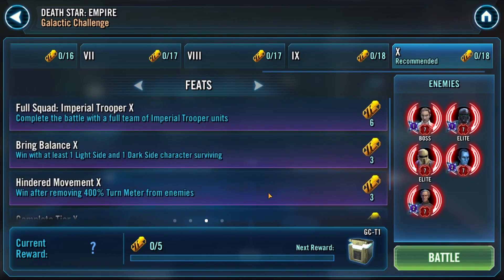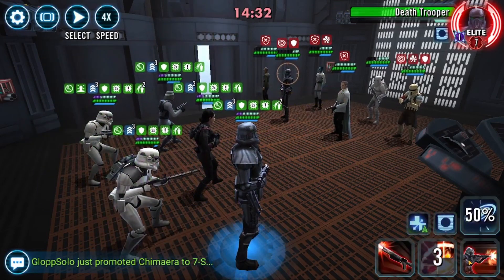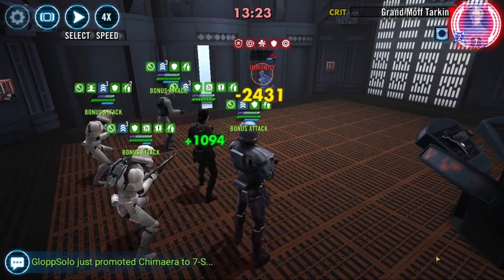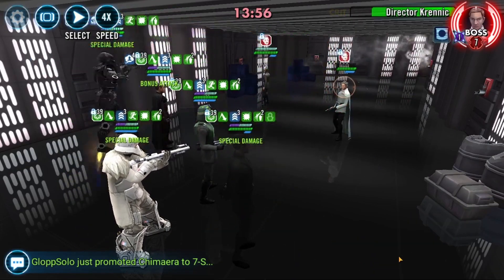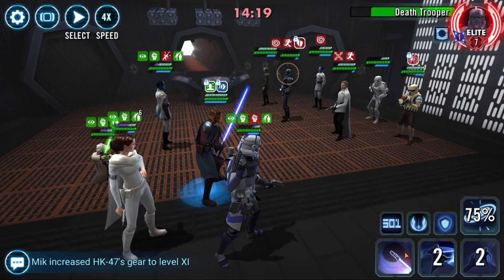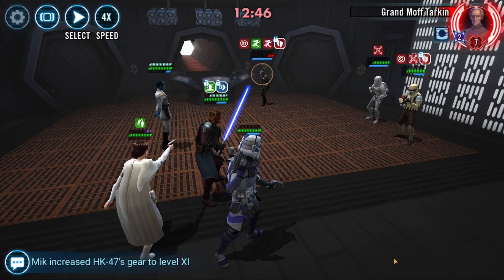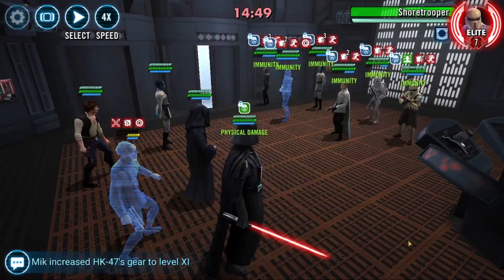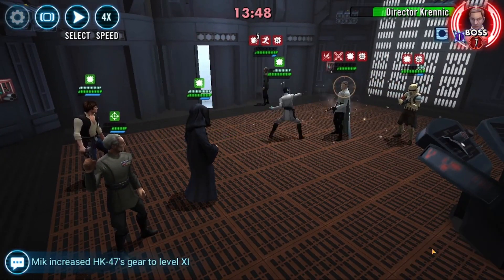MAX CRATE WITH G8 IDEN NO ZETA NEEDED! Death star empire galactic challenge.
In this video I show you how to get max crate on the current galactic challenge.

Timecodes:
00:00 Feats
00:20 Iden troopers - full squad / hindered movement / complete tier X
01:14 Veers troopers - full squad / hindered movement / complete tier X
01:46 Gas - bring the balance
03:05 Palp and Vader - bring the balance
04:25 Thanks for watching!